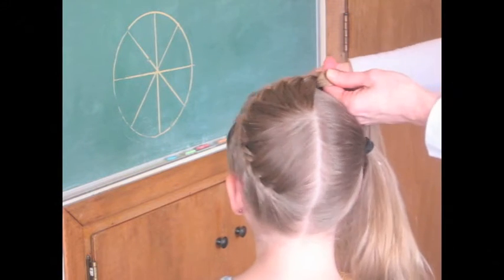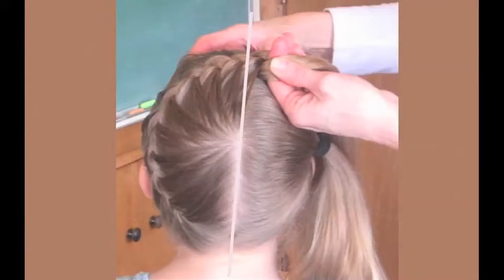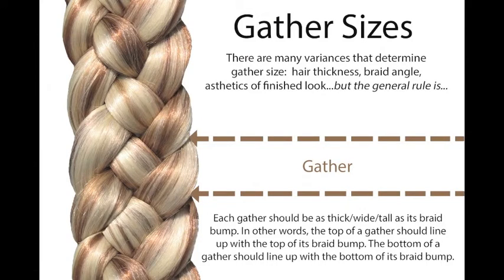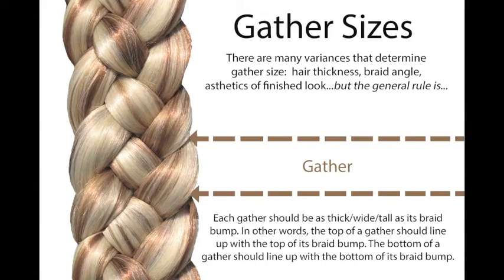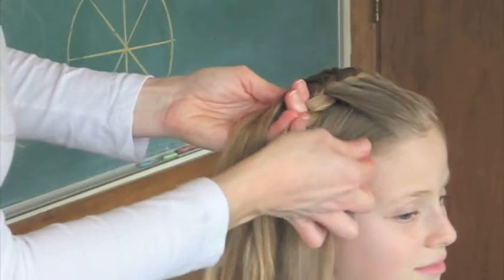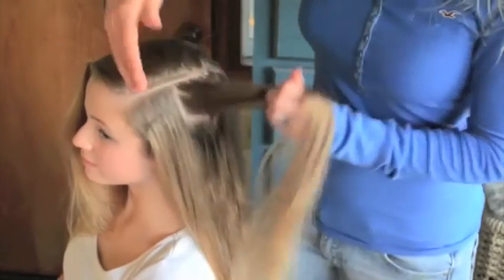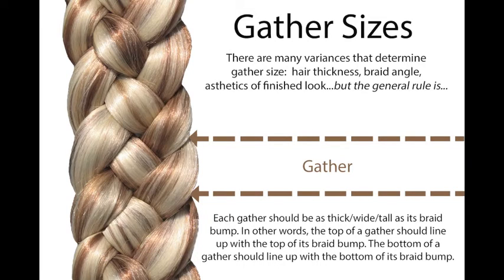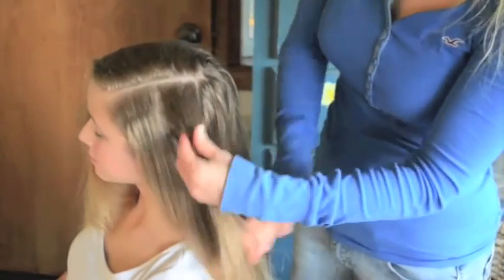Shapes, Scalp Lines, Directionality, Gather Sizes...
Let's talk about your braids. Did they turn out the way you wanted? Are they the shape you wanted? Are there unsightly scalp lines that should not be there?

Thanks for joining us at The Braid Zone. We are seven braid artists on hand to answer all your braid questions. Please feel comfortable asking for video requests. Follow our blog for tips and tricks. We feature other braid artists each week to diversify our content. We are happy to help. Just let us know what we can do for you.